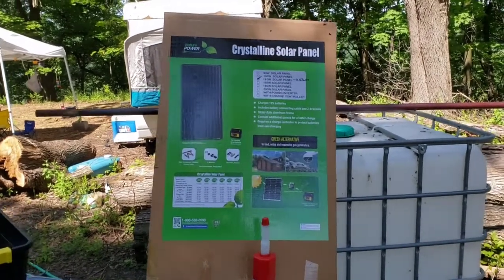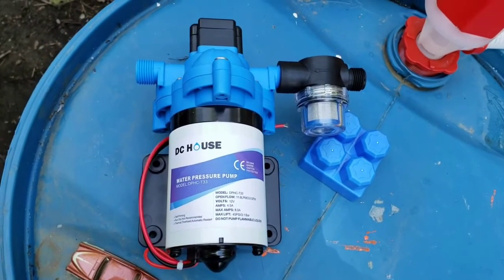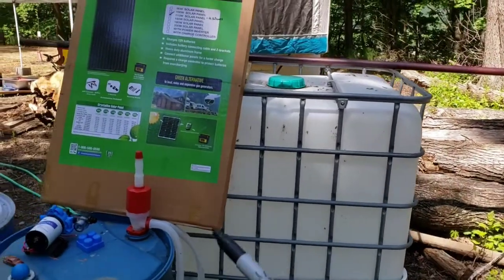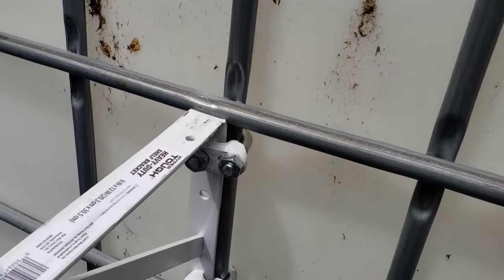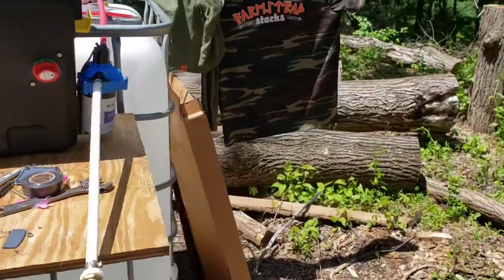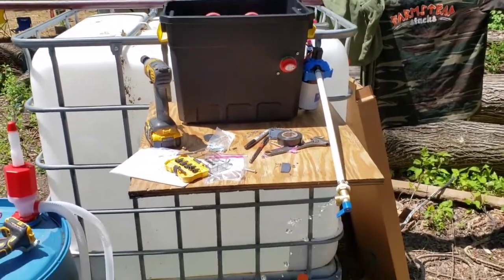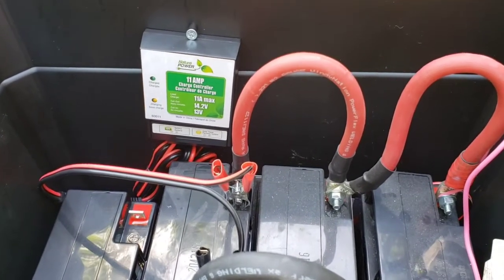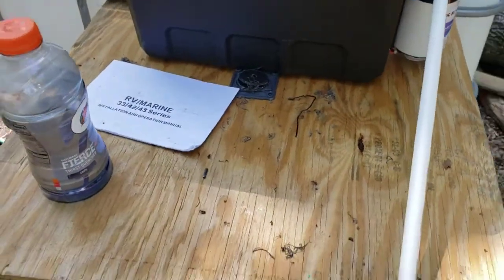Natures power 110 watt solar kit, powering a water pump. part 1...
Experiment with a solar water system.